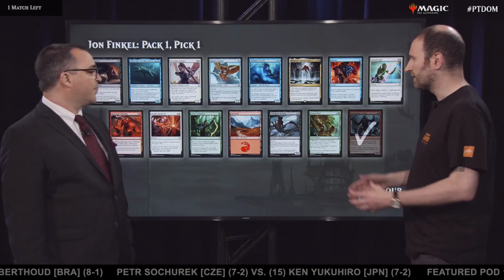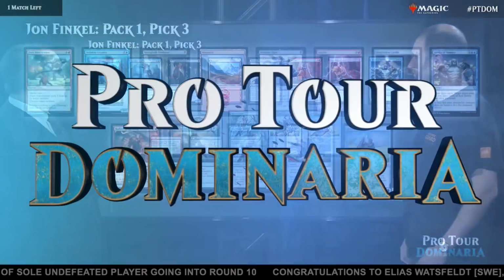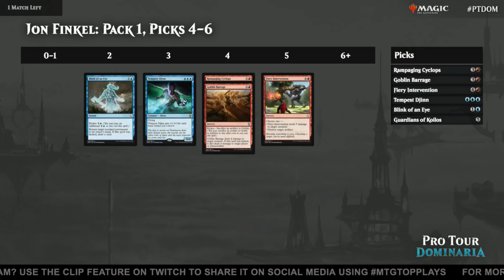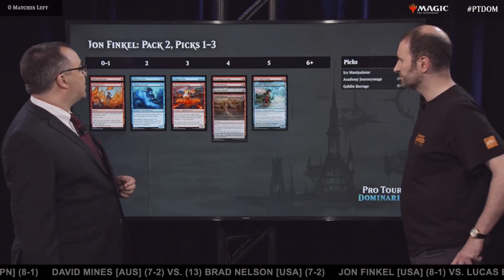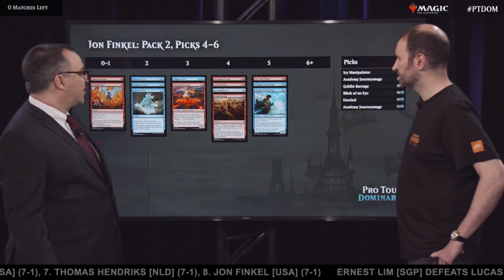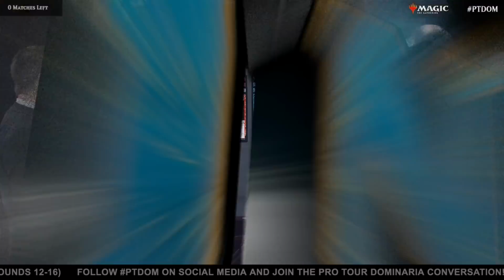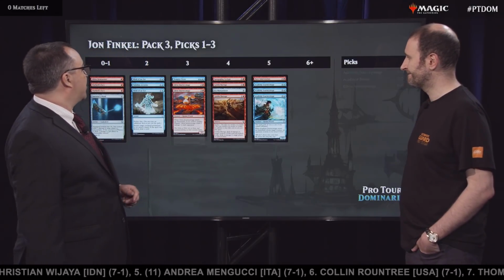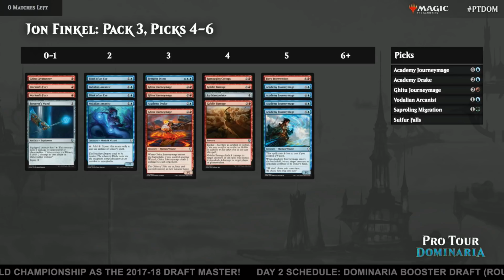Pro Tour Dominaria Draft Builder with Jon Finkel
Jon Finkel might be the best Magic player ever. He's certainly in the conversation. But that's a video for another time. In the meantime, know he put together a monster draft deck on Day 2 of Pro Tour Dominaria and just bask in him showing you  how it was done.